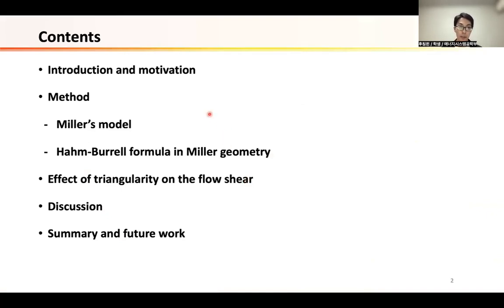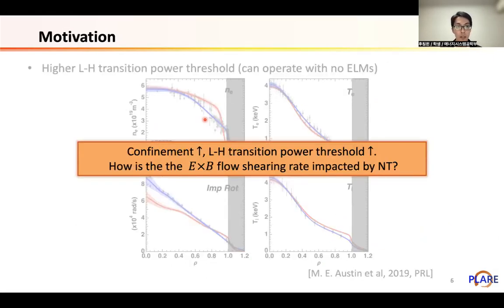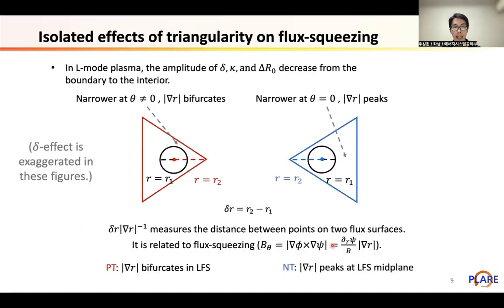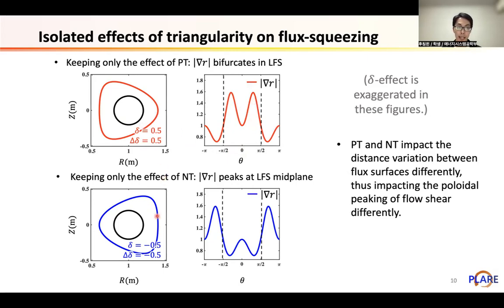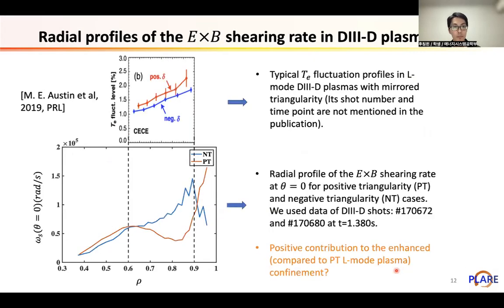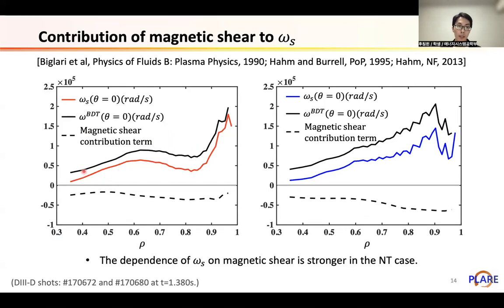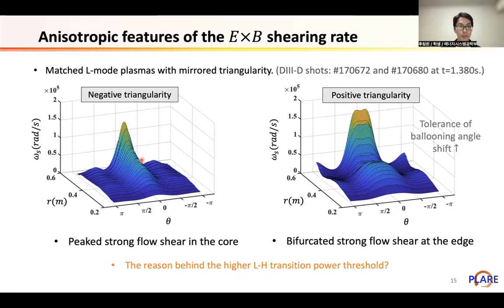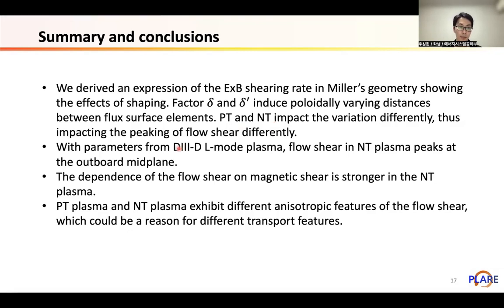Triangularity Effect on the ExB Shearing Rate in Tokamak Plasmas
Master Thesis Summary (by Q. Hu)